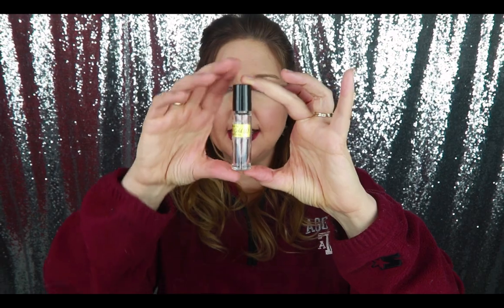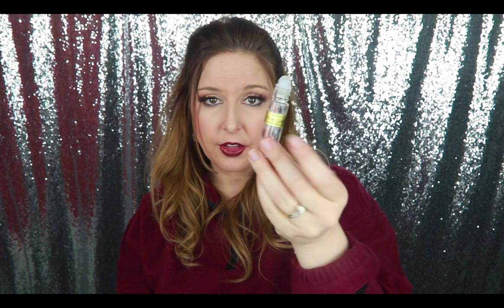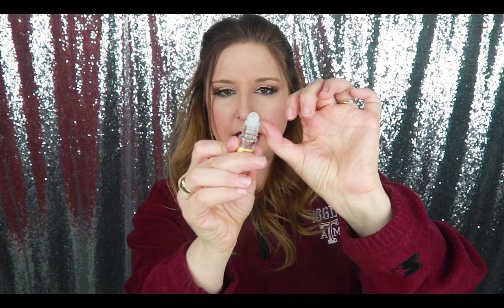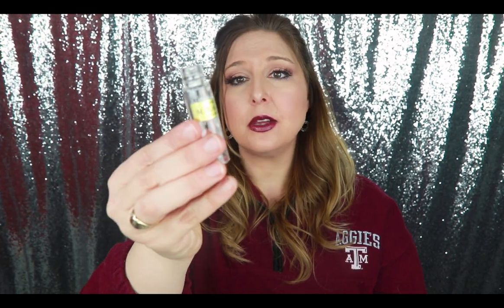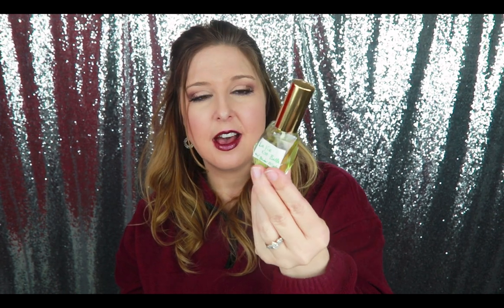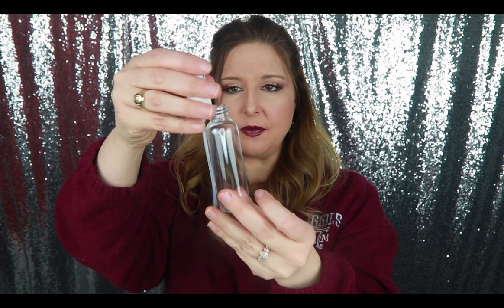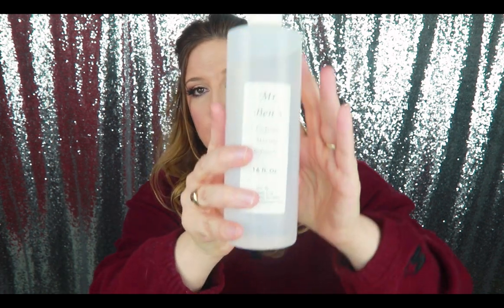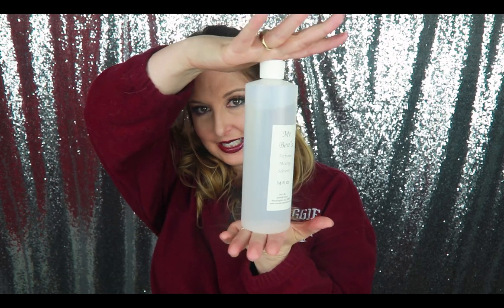How to Make Designer Perfume : DIY Perfume!!!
Hey Y'all!!  Ok, so deep in the heart of Texas we had a snow day yesterday and I decided to stay home from my studio and make some perfume. I have probably 40 bottles of "designer dupes" in my collection and just thought I needed 41 yesterday. So, watch my silly video and see how easy it is to create your own designer style perfume at home, for about $5!!

XOXOXO,
D

PRODUCTS USED

PERFUME  ATOMIZER

4 OUNCE PLASTIC SPRAY BOTTLE WITH LIDS (I USED A 2 OUNCE BUT YOU WILL NEED TO ORDER LIDS SEPERATELY IF USING THEM)

MR. BEN'S PERFUME DILUTENT

Dena Strban
Lufkin, Texas 75915

Hopefully I'm different than your average YouTube Beauty personalities... I am super upbeat and always laughing at myself so I try to convey that here!   I do Product Reviews, Makeup Tutorials, DIY beauty...(yeah I tried making eyeshadow in my kitchen!)  all with a sense of humor and giggling at myself along the way. You can watch me and laugh along but be assured that I am giving my full and honest opinion.

"Sorry I'm Late...but did you SEE this makeup??"